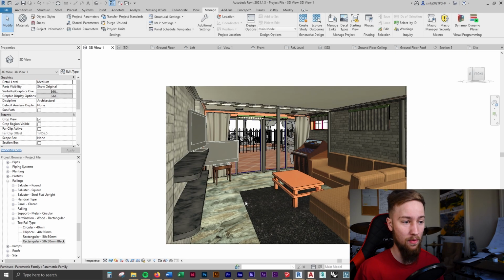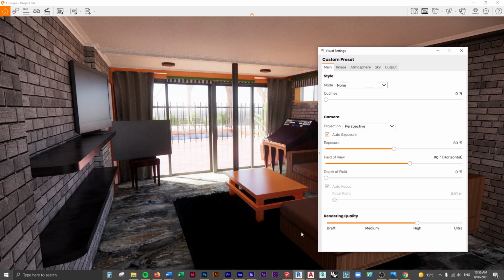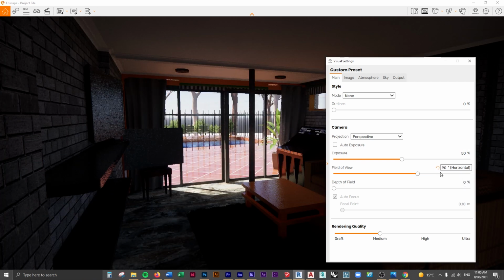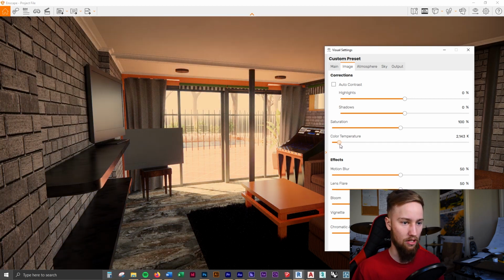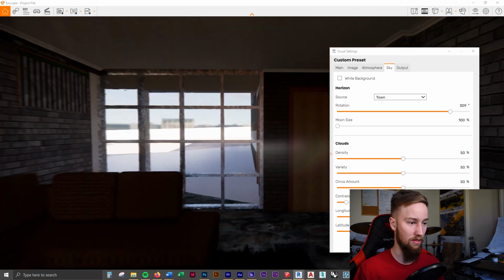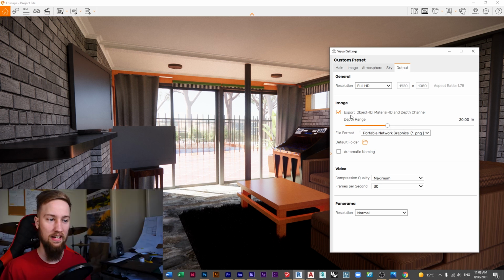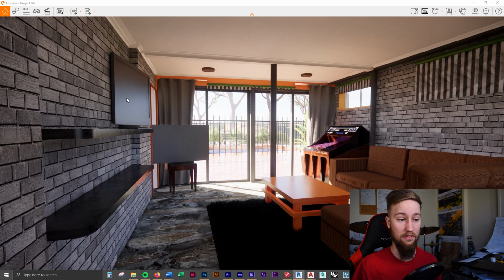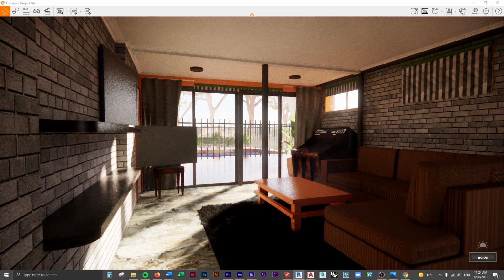Enscape for Revit Rendering Settings Tutorial | Intermediate Revit Course 17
Complete Intermediate Revit Course - 20 tutorials to learn Revit fast! (part 17/20) Check out the full Revit course

In this full Intermediate Revit course, you will learn Autodesk Revit. In 20 tutorials, you are going to learn how to design and model confidently using the industry’s leading 3D BIM software, Revit.

In this Revit tutorial, part 17, we learn how to set up Enscape for rendering in Revit. You'll learn about all the settings required to render in Enscape for Revit.